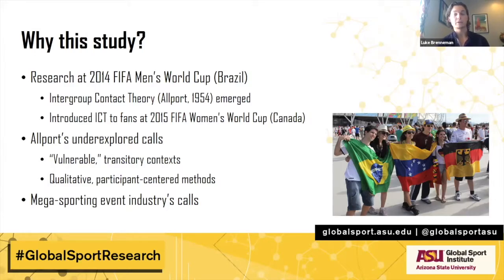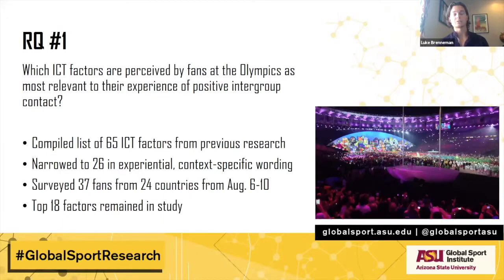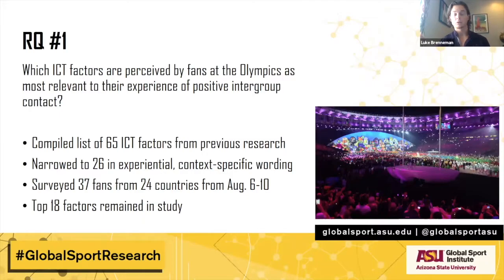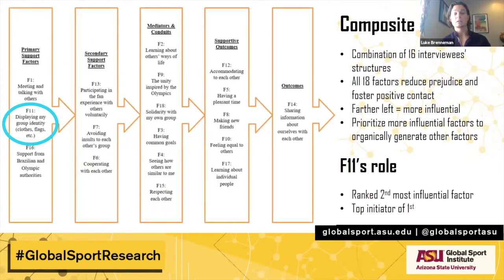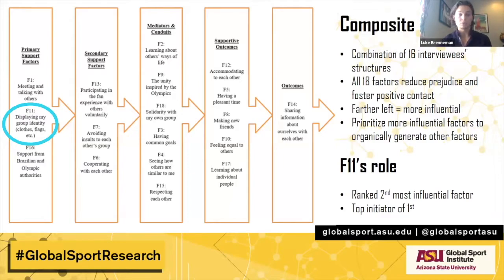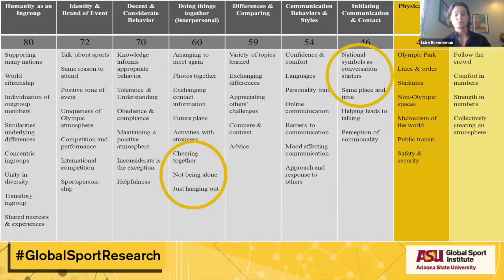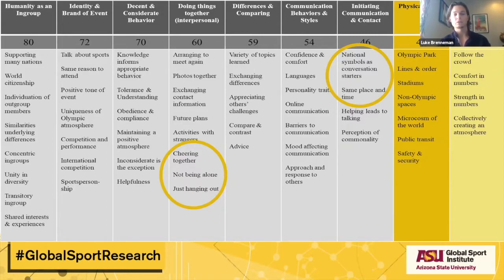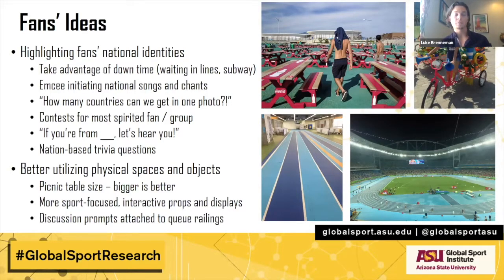2020 Global Sport Research Conference: Luke Brenneman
Presentation: You Had to Be There: Fans' National Identity in Shared Spaces at the Rio 2016 Olympics

Presenter: Luke Brenneman, Postdoctoral Research Scholar at Global Sport Institute